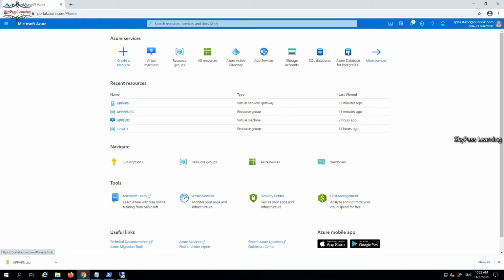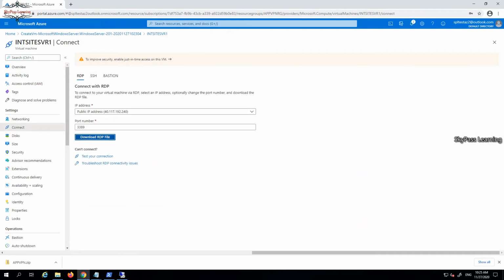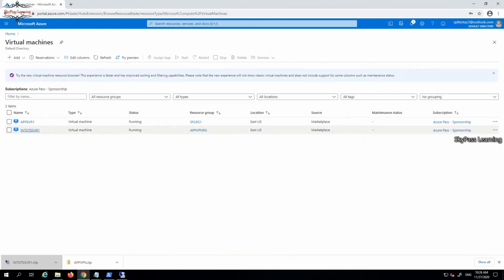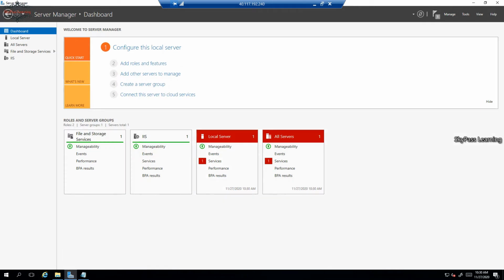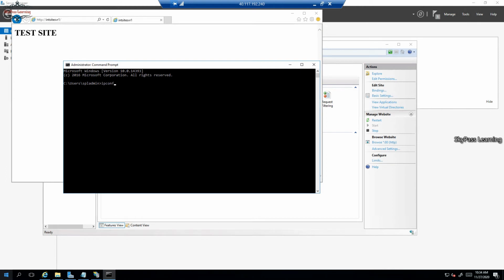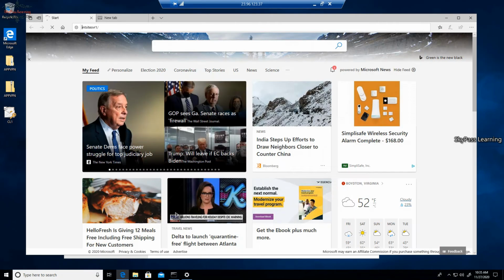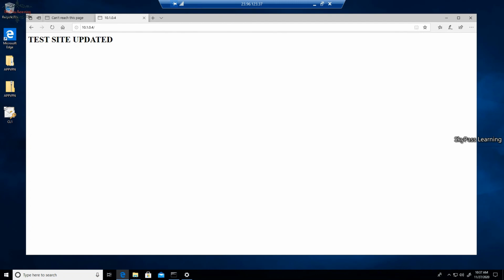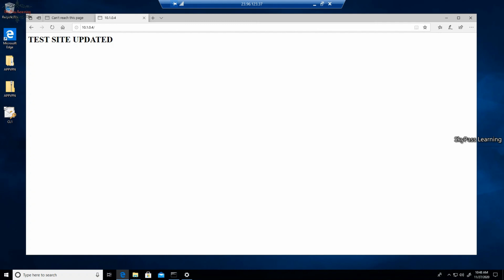Azure (Beginners to Professional) Part-13, Website Deployment for testing Azure VPN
This video is about:
How to Create & Host Website at Azure VM.
Test Point-to-Site VPN connectivity.
Website Hosting/Deployment
Website for testing VPN Connection from end points/clients to Azure VM network.